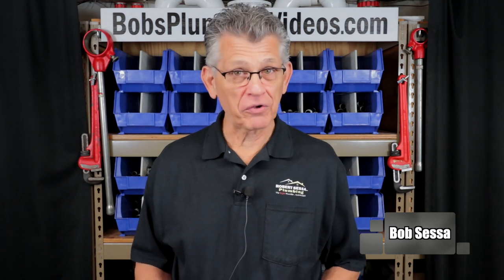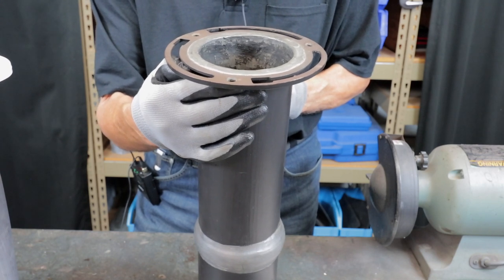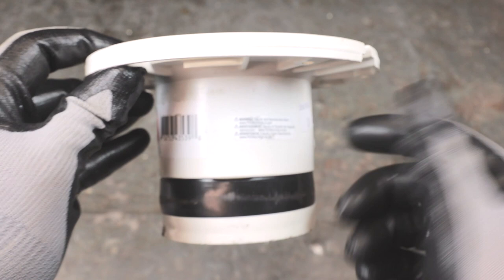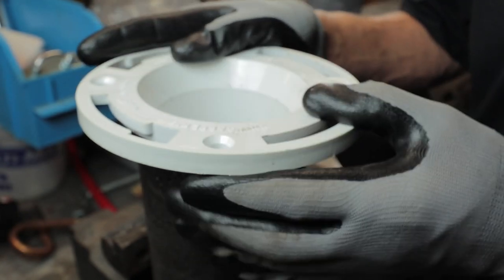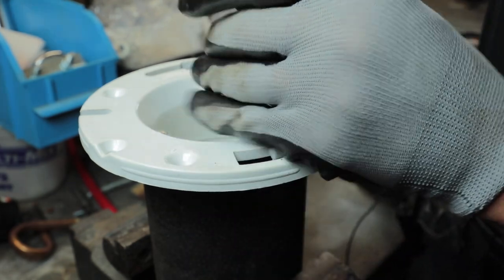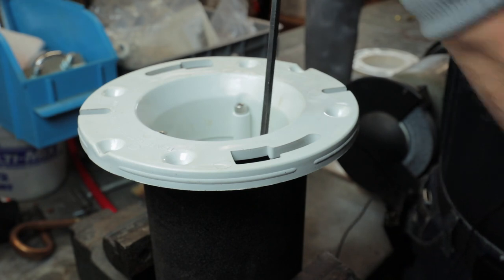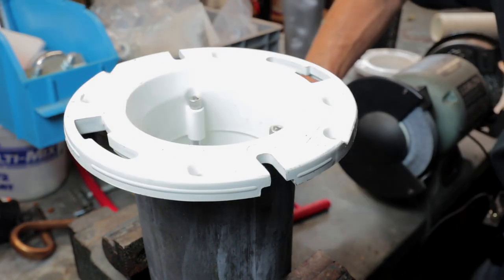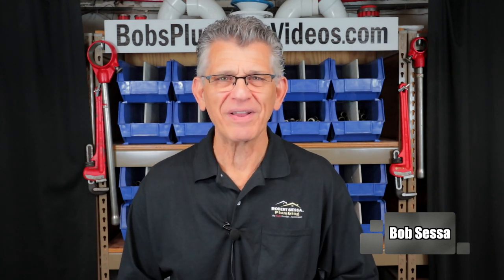Toilet Flange Repair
In this toilet flange repair video, I'm learning some more new tricks from my plumbing colleges. In my service area of Brooklyn, New York 90% of the toilets I pull are connected to a lead toilet bend.

A brass toilet flange is soldered in place and on occasion they'll fail a begin to separate. No problem, being an old-timer I get out the old soldering toolbox and proceed to solder on a new brass toilet flange.

Well, I recently discovered two products from the Oatey company a plumbing specialty supplier that could make me retire my soldering box forever! They feature two P.V.C toilet flanges designed to fit into cast iron pipes. But guess what? They also fit pretty well into 3" & 4" lead pipes.

Toilet flange repair in lead toilet bends is about to change forever! In this toilet flange repair, I show you how to use two of these new toilet flange repair products which quite possibly will allow me to eliminate soldering brass floor flanges forever!

Enjoy & Happy Plumbing!
Bob

Oatey 43651 PVC Twist-N-Set Closet Flange, 4" x 4" x 4", White

Oatey GIDDS-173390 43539 Replacement Flange Forcast Iron, 4-Inch, PVC

Thank you so much for checking out my FREE YouTube videos, I hope you find value in them and just maybe save you some money by not having to call in a plumber!

In addition to the comments & questions below the videos, I also get plenty of e-mails asking for specific solutions to specific problems that only a job site visit could solve.

To the people who are local to my service area, that’s a piece of cake. But to the many viewers outside my area, it’s an issue. I often get multiple e-mails basically asking for step-by-step instructions for specific jobs.

I am available to clarify your questions and think the best way to do it would be through a remote consultation via zoom or what’s app or FaceTime, whichever you prefer. Tell me the best day and time that's convenient for you and we can schedule it.

Happy Plumbing
Bob

All material provided is for informational, educational, & entertainment purposes only. Some of these projects, materials, and techniques may not be appropriate for all ages or skill levels. The plumbing instruction used here is used to simply break down jobs into their simplest steps.

Please use a clear mind and use all safety precautions following the tutorials or consults provided.  I Do Not make any claims of the safety of the projects, techniques, or resources listed on this site and will not take responsibility for what you do with the information provided. You must be aware that by doing projects on your home you are doing it at your own risk and Bob's Plumbing Videos cannot be held liable if you cause any damage to your home.

With different building codes around the world and constantly changing standards, regulations, and rules, it is the YOUR sole responsibility to EDUCATE yourself on YOUR local requirements before undertaking any sort of project. That being said Bob's Plumbing Videos cannot claim liability with all applicable laws, rules, codes, and regulations for a project. Be safe, have fun with your plumbing repairs, and ALWAYS stay informed with your local building code.